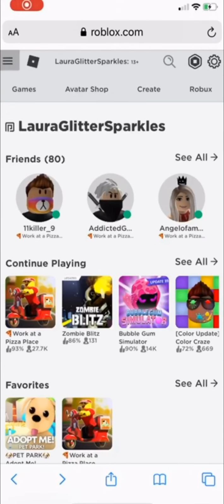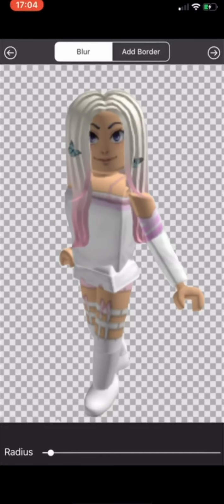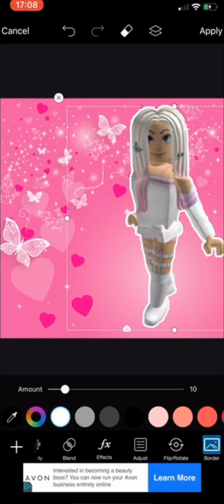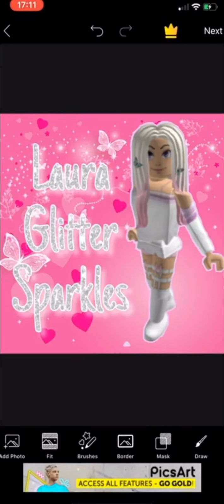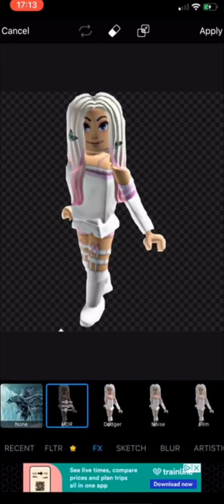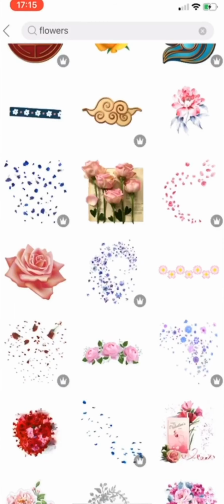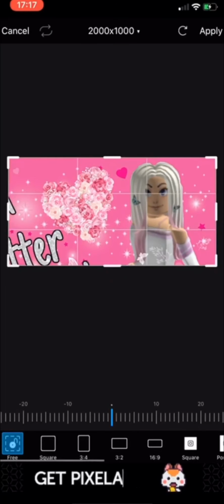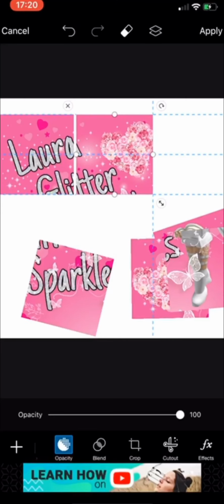How to make posters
Excuse my voice, noises and cat and dog interrupting, I’m no pro!